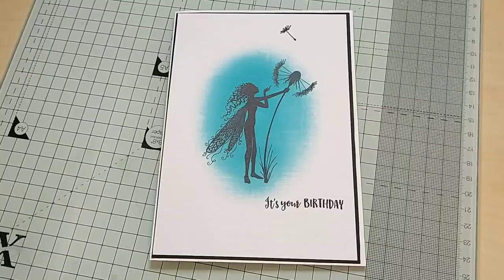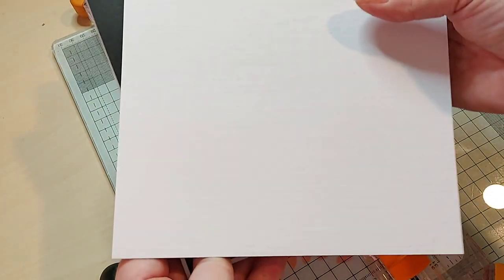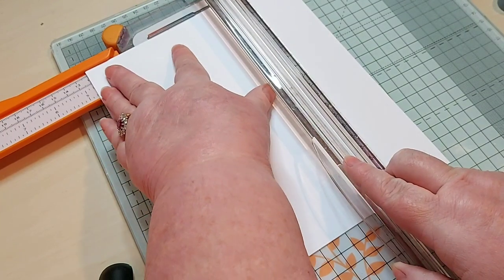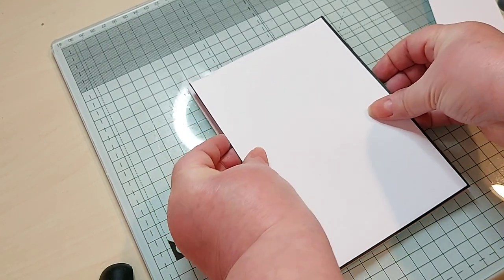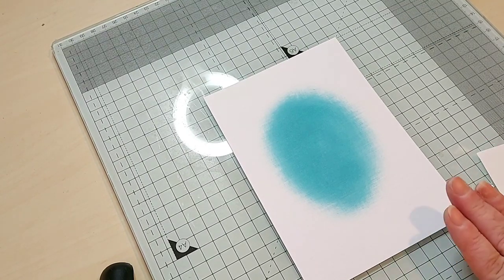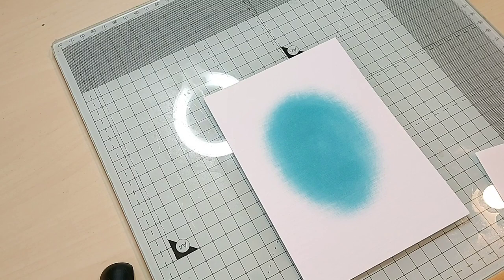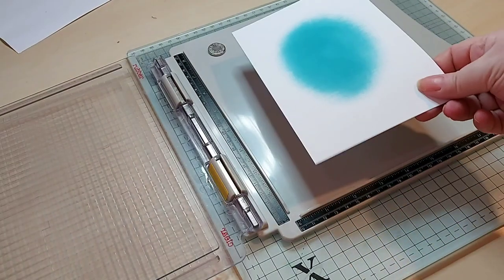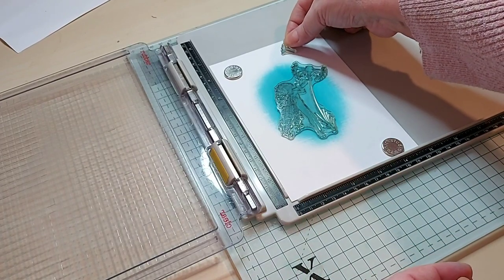A simple handmade Card using Distress Oxides and Lavinia Stamps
I hope you enjoy watching my video of how to make a simple handmade card. I hope it inspires you to get Creative. Crafting can be so much fun.
Being in my craft room can be so therapeutic.
So watch and enjoy.